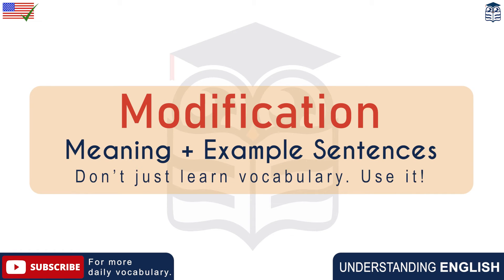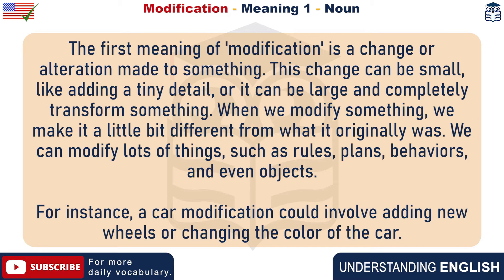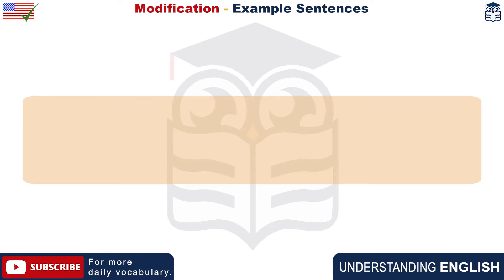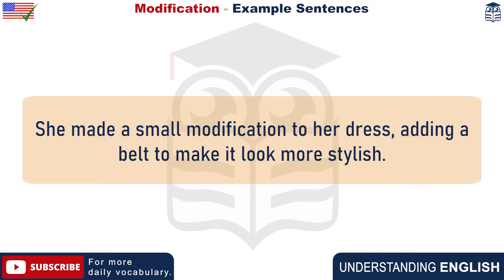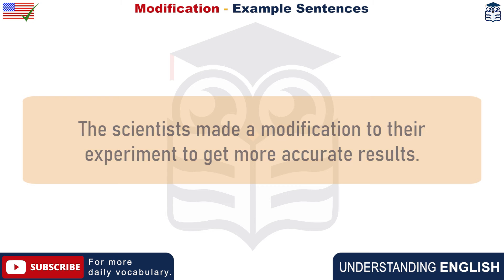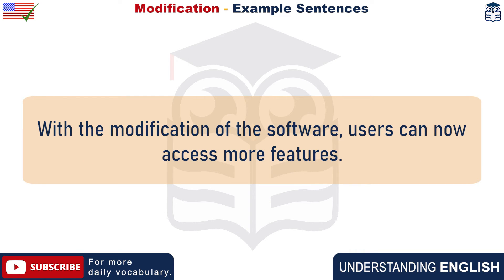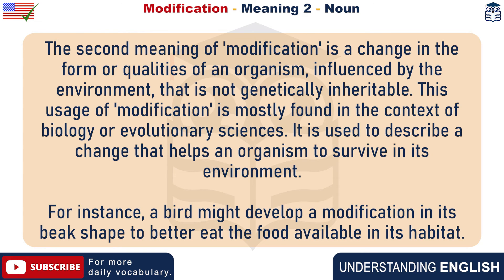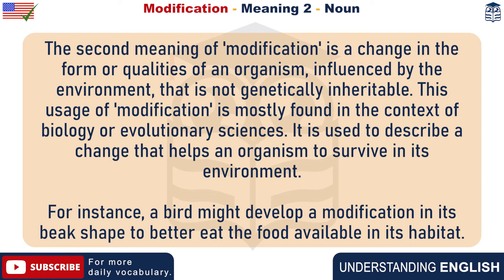Modification Meaning : Definition of Modification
- What is the meaning of Modification
- What is the definition of Modification
- How to pronounce Modification
- How to say Modification